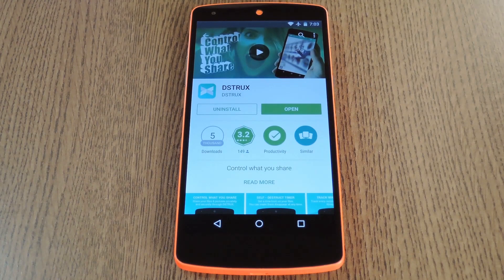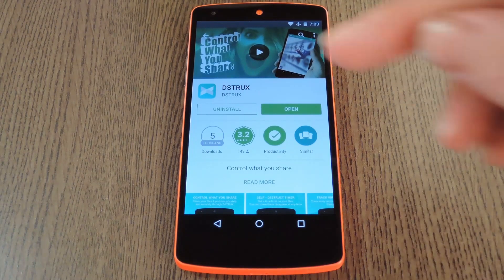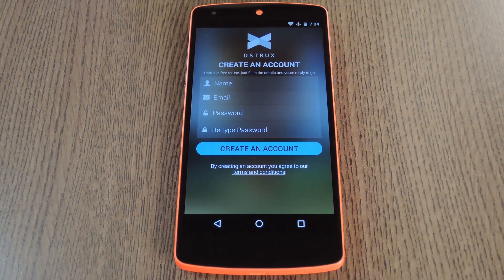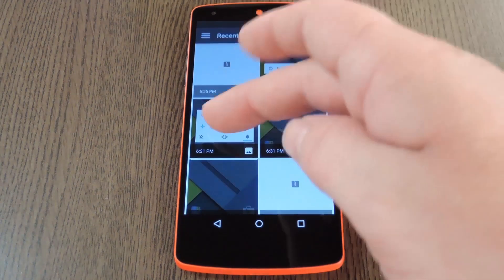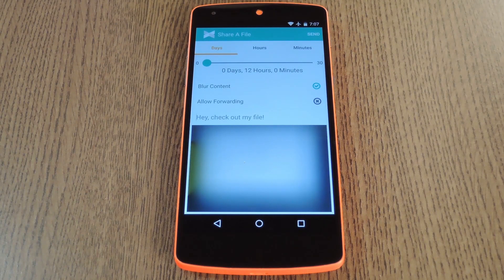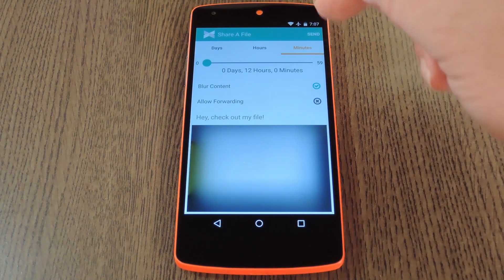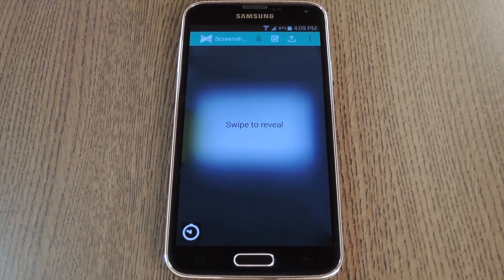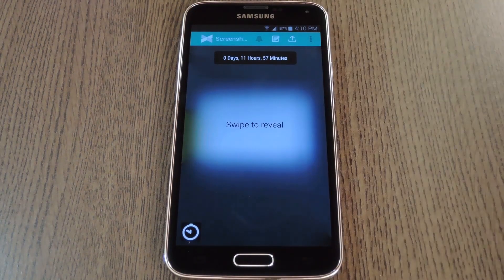Securely Send Self-Destructing Images & Notes on iOS or Android [How-to]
How to Secure Your Web Communications with DSTRUX

In this tutorial, I'll be showing you how to send images and notes that automatically self-destruct after a preset period of time. The files can only be viewed with the DSTRUX app, which prevents the recipient from downloading them or taking a screenshot.